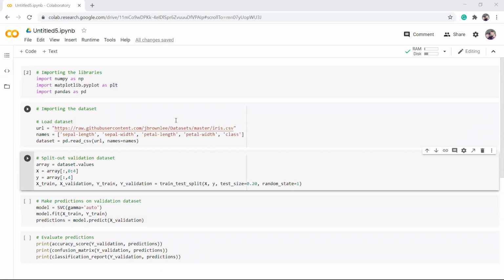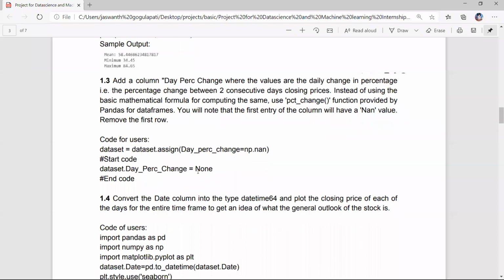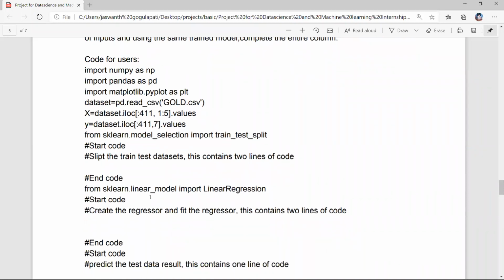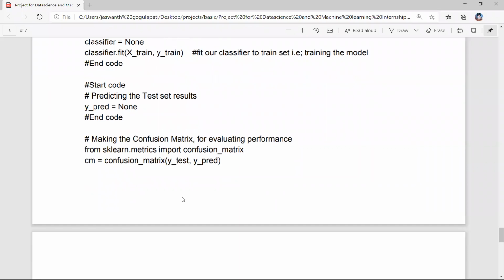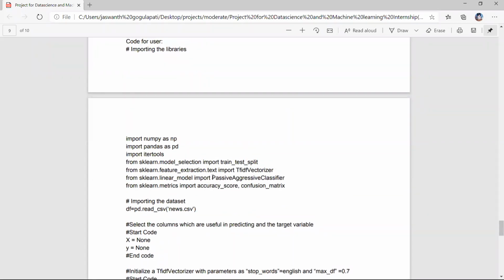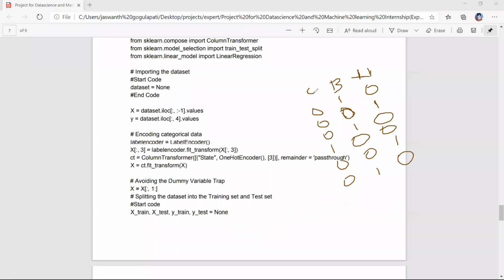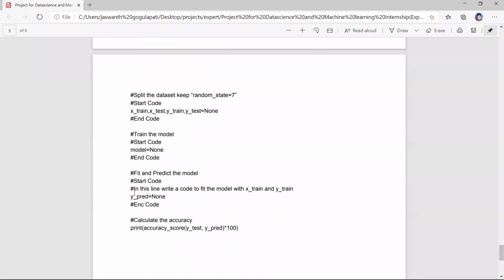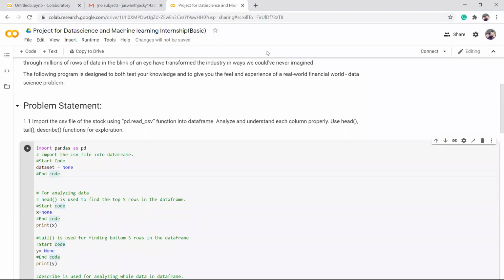2020 08 10 AI FOUNDATION USING PYTHON AND DATA SCIENCE B1 10th